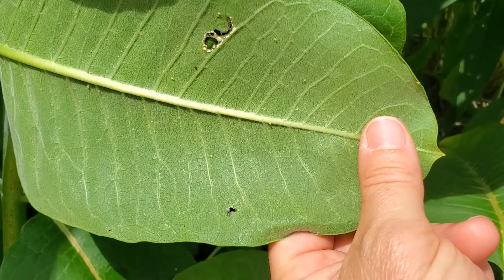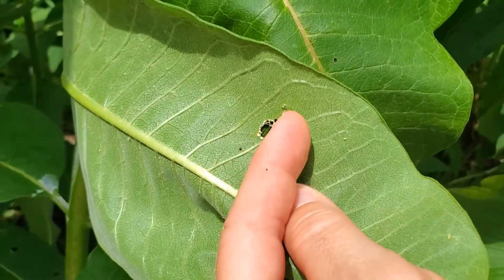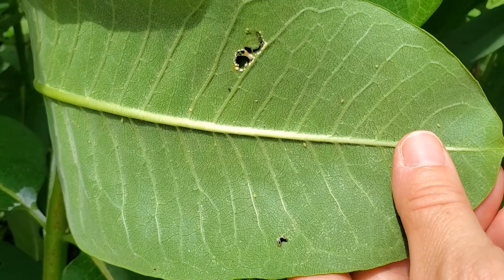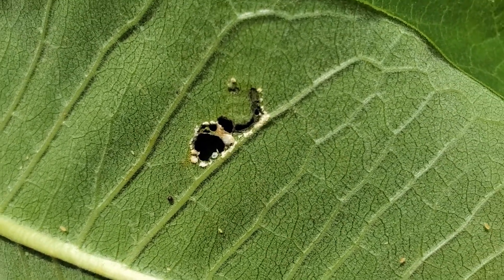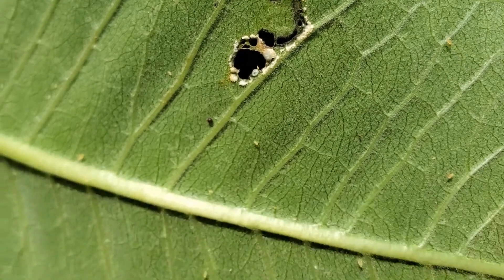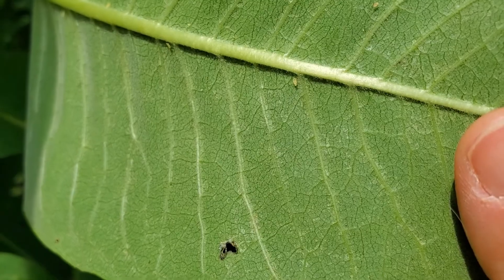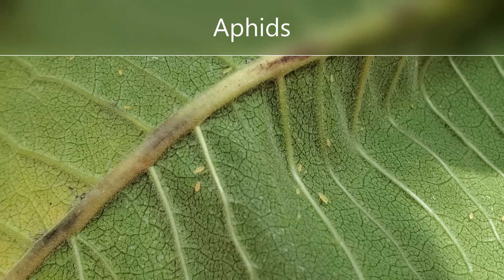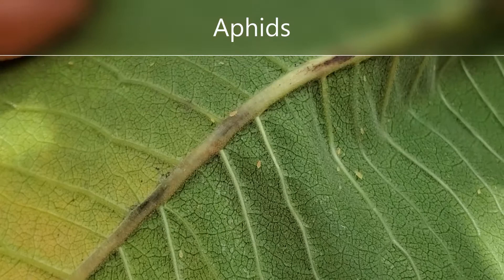What predators eat butterfly eggs and caterpillars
I talk about predators of butterfly eggs and caterpillars. I also tell why I collect the eggs and caterpillars.